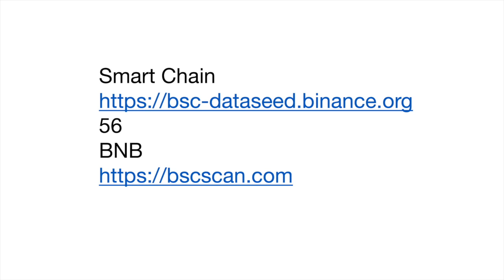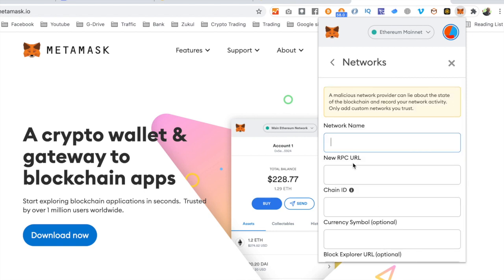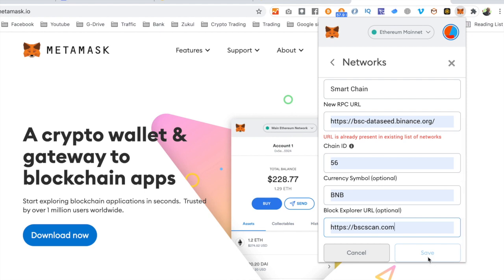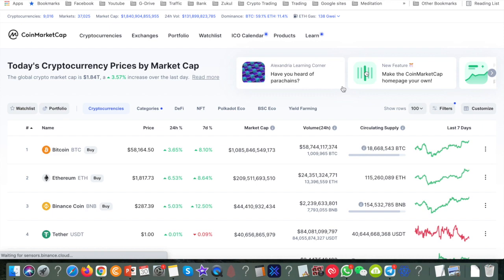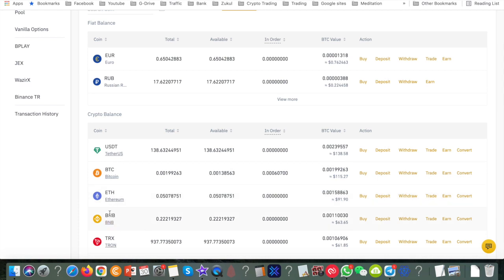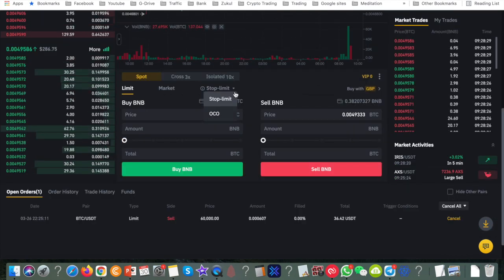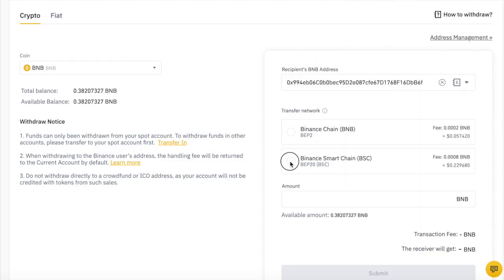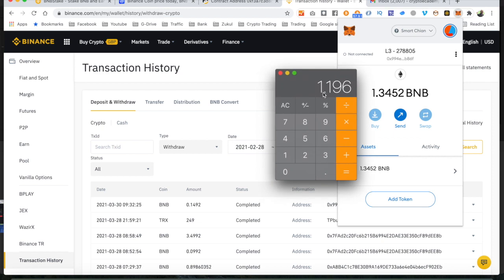How to Add Smart Chain to MetaMask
Connecting MetaMask to Binance Smart Chain
and Buy BNB

You will also find the text for this on this blog